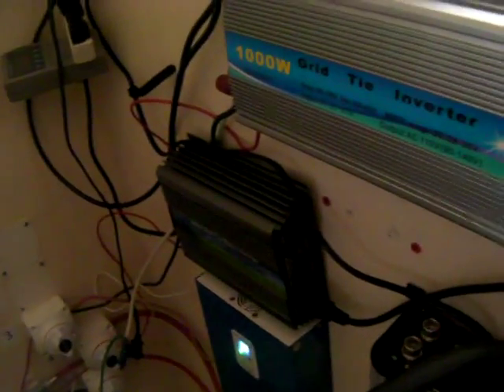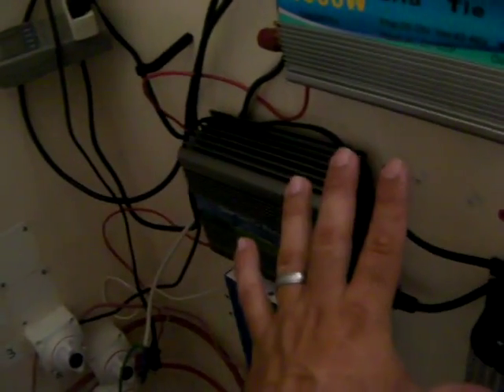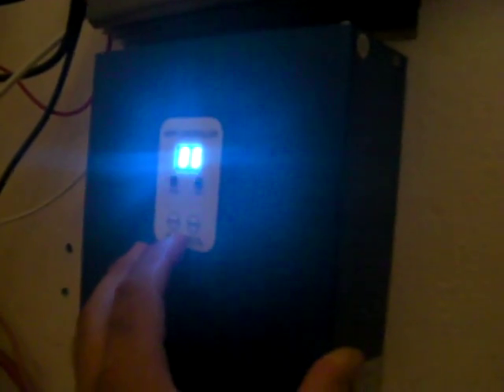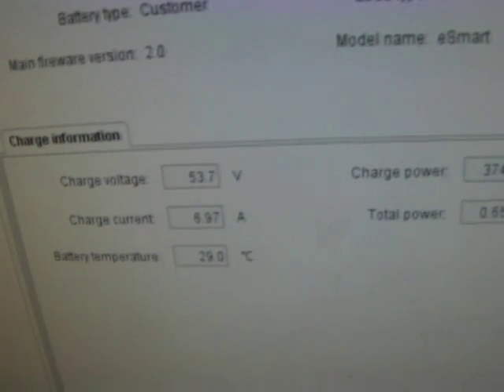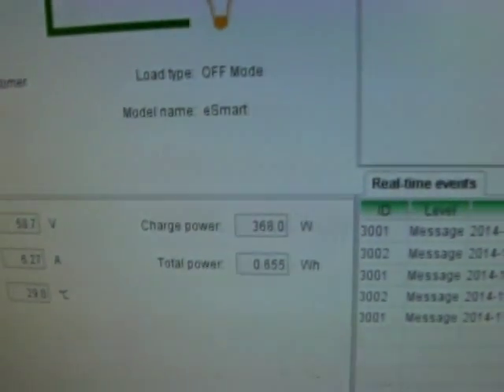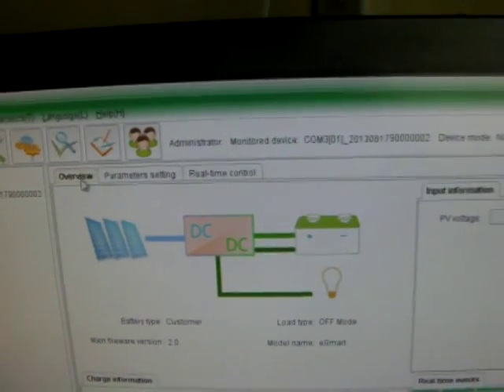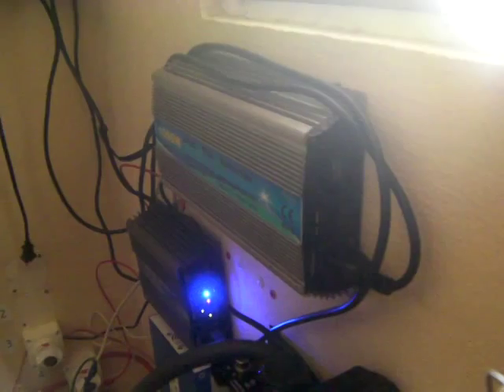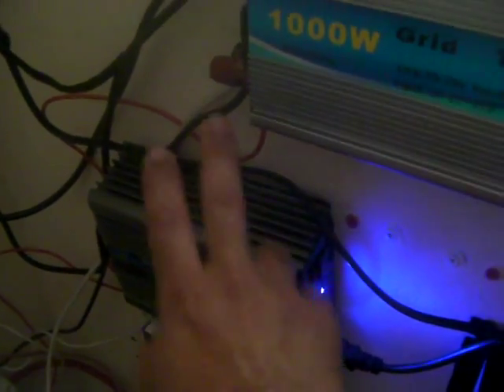ESMART SOLAR EAGLE 40 AMP MPPT CHARGER 12, 24, 48V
this is my new 48v setup...had 12v My intronics are going to another location since that will be offgrid and I'll only be using this chenese controller for power failures... trust my intronics better since they can hold more solar pannels for that instalation wich will have around 2000w in solar panels when we start and see if we need more...thanks for watching...last month we produced 64kwh with my two off grid inverters devided 4 panels for 1 grid tie and 4 for the other and down here jumped the 2 24 volts to make the 48 volts for my emergency solar charger controller...so thats what i'll be running if my service fails from the grid 64 x .29 cents 18.56 saved on my bill...hope you enjoy my video as I have enjoyed other videos from other members...thank...we all can help to end dependency on foreign oil and save the planet from polution...